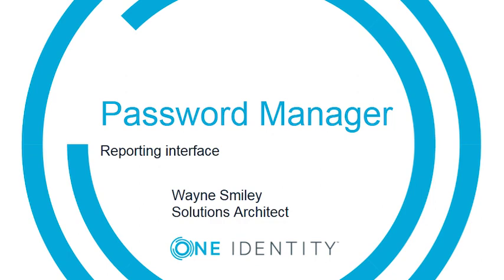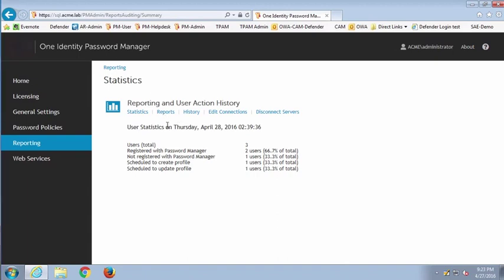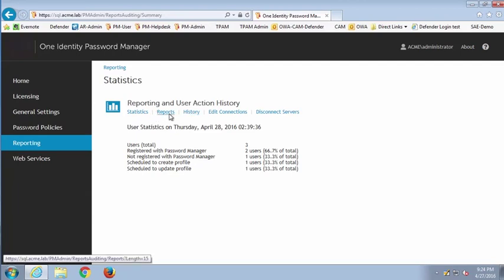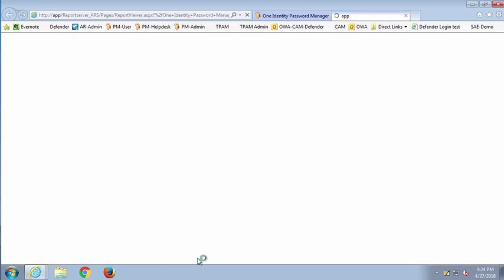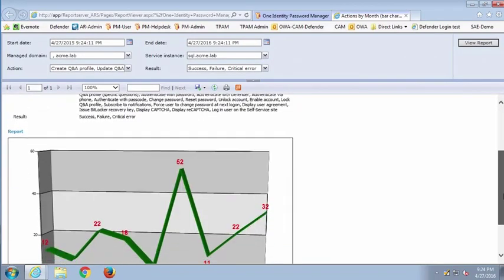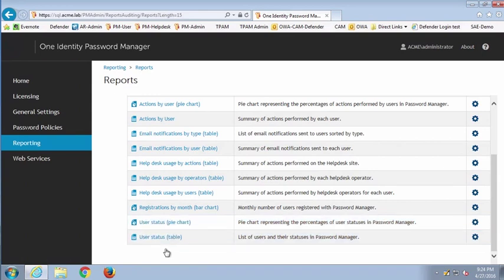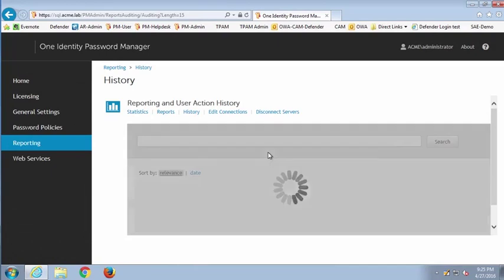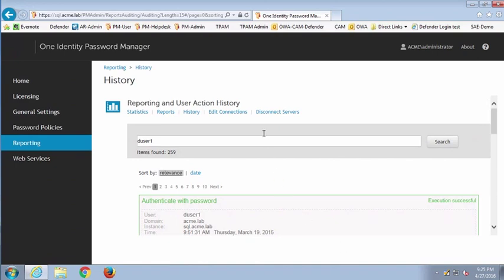Learn how to use the reporting interface in Password Manager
Learn how to use the reporting interface in Password Manager, a simple, secure, self-service solution from One Identity that enables your organization to implement stronger password policies while reducing its help desk workload.